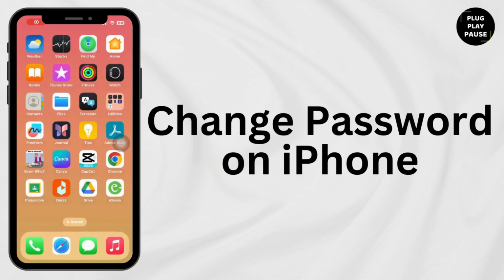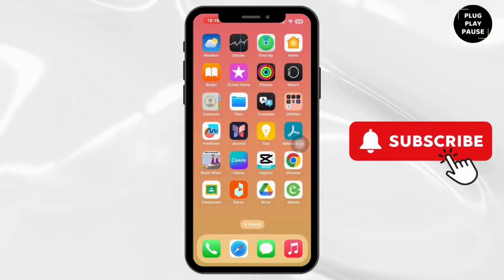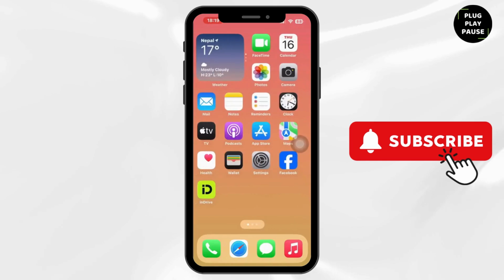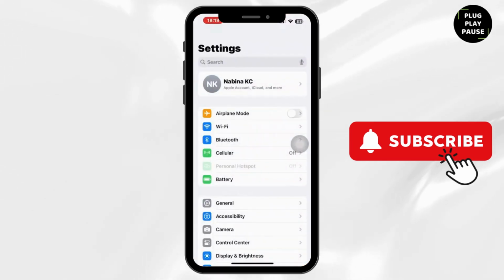How To Change Password on iPhone ?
Hello Guys,

Welcome to our step-by-step guide on "How To Change Password on iPhone?"! If you've forgotten your iPhone password or simply want to update it for security reasons, this video will show you how to do it quickly and easily. We'll walk you through the process of changing your iPhone password, setting up a new passcode, and ensuring your device remains secure. Whether you're using Face ID, Touch ID, or a traditional passcode, we've got you covered with all the essential tips.

In this video, we will show:

How to set a new passcode on iPhone
How to change iPhone lock screen password
How to reset your iPhone password
How to update your iPhone passcode